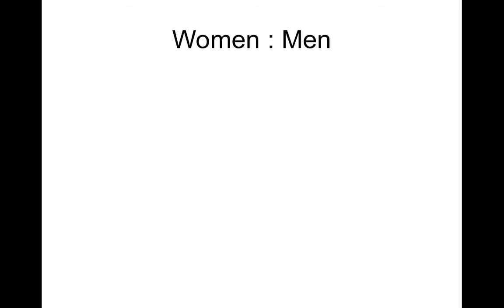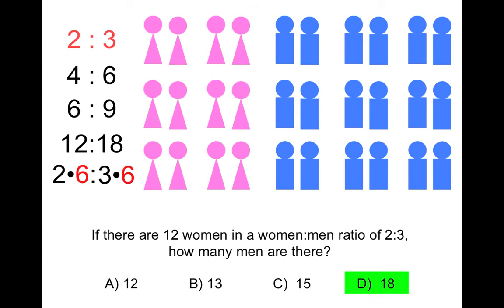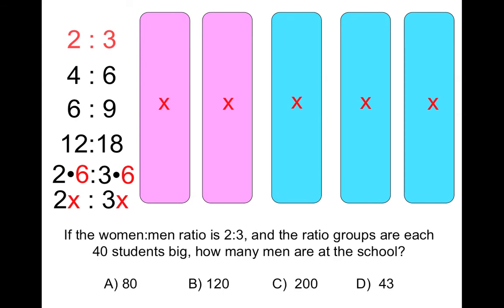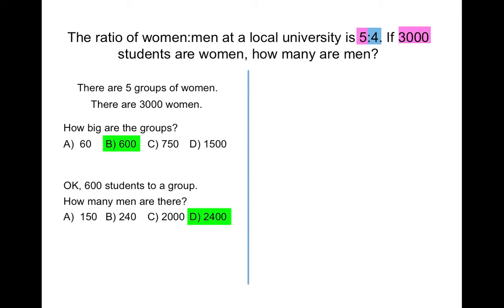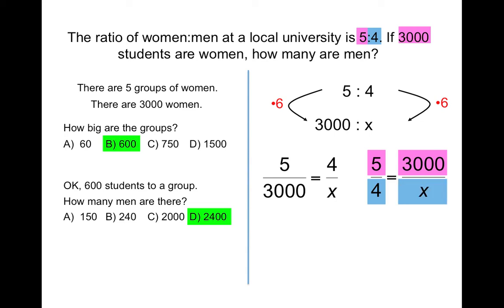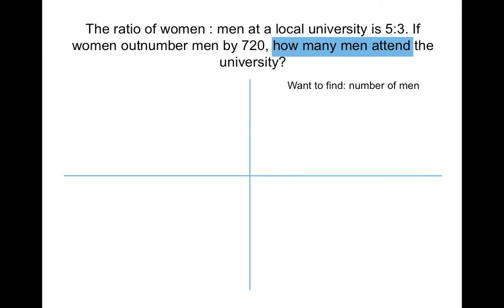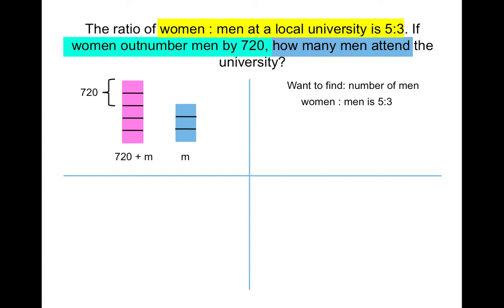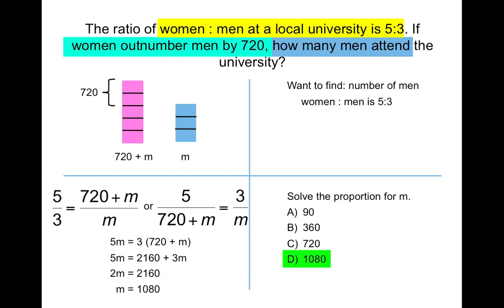2 - 7.5 - f(t) Ratio.mp4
Use ratios to solve problems.